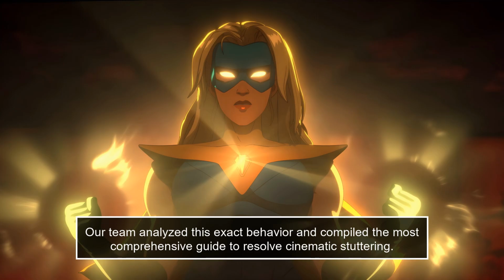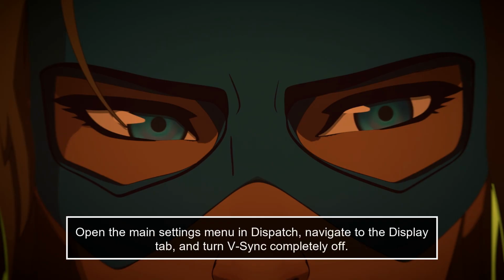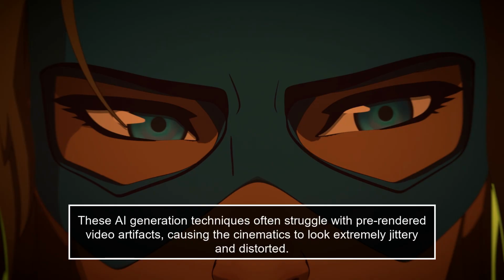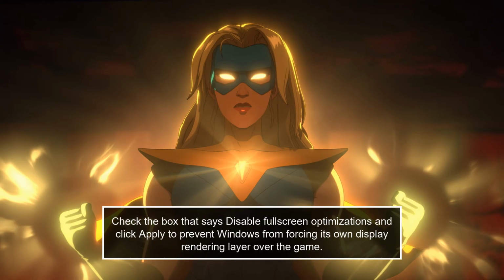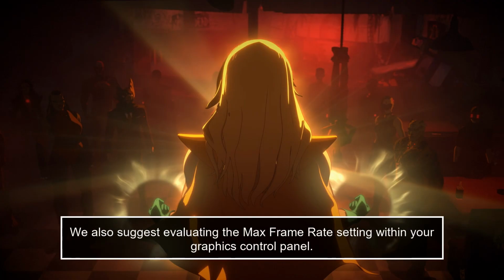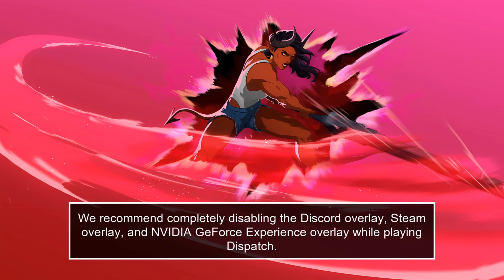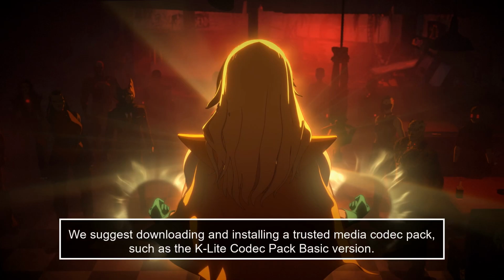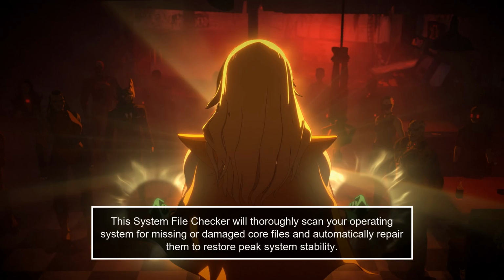How to Fix Low Fps In Dispatch Cinematics ✅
Welcome to Teknobalta's step-by-step fix guide for Dispatch. In this video, we show you how to quickly resolve cinematic stuttering and frame drops with clear and effective solutions. During gameplay, cutscenes can feel sluggish, dropping to 15 frames per second even on high-end systems. This happens because Dispatch uses pre-rendered videos locked at 30 FPS. When played on a high refresh rate monitor, the frame pacing mismatch creates visual lag. The issue is purely how the title handles video decoding and synchronization.

To permanently fix this, we compiled 21 troubleshooting steps. We begin by adjusting your desktop refresh rate and forcing driver-level vertical sync to stabilize pacing. Next, we optimize Windows by enabling Game Mode, enforcing high performance graphics scheduling, and disabling fullscreen optimizations. We also cover clearing the DirectX shader cache, installing media codecs, and repairing corrupted system files. Whether disabling variable refresh rates or using DDU, this guide covers everything required to smooth out your transitions.

0:00 - Introduction
1:11 - Solution 1: Adjust Desktop Refresh Rate to 60 Hz
1:37 - Solution 2: Disable In-Game Vertical Sync
1:59 - Solution 3: Force Driver-Level Vertical Sync
2:26 - Solution 4: Turn Off Background Frame Rate Limit
2:49 - Solution 5: Disable Frame Generation Tech
3:17 - Solution 6: Enable Windows Game Mode
3:41 - Solution 7: Enforce High Performance Graphics
4:07 - Solution 8: Disable Fullscreen Optimizations
4:33 - Solution 9: Run the Game as Administrator
4:52 - Solution 10: Clear DirectX Shader Cache
5:17 - Solution 11: Set Ultimate Performance Power Plan
5:41 - Solution 12: Cap Maximum Control Panel Frame Rate
6:08 - Solution 13: Disable Hardware GPU Scheduling
6:31 - Solution 14: Verify and Repair Game Files
6:56 - Solution 15: Disable Third-Party Overlays
7:19 - Solution 16: Set Process Priority to High
7:41 - Solution 17: Disable Variable Refresh Rate
8:09 - Solution 18: Install K-Lite Codec Pack Basic
8:36 - Solution 19: Move Game Installation to Fast SSD
9:00 - Solution 20: Clean Install Graphics Drivers